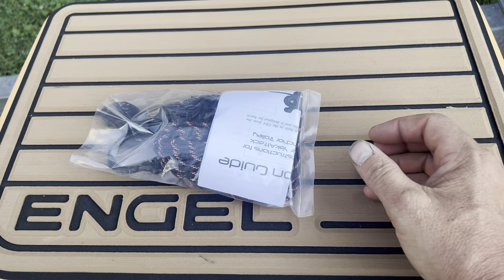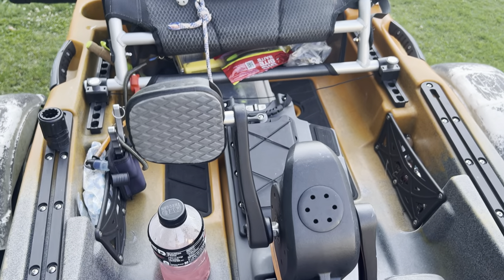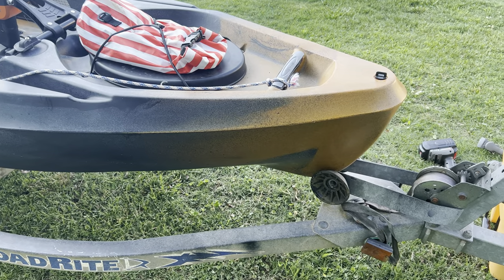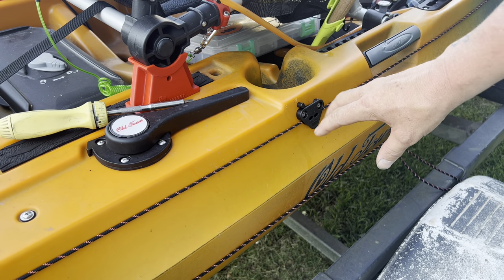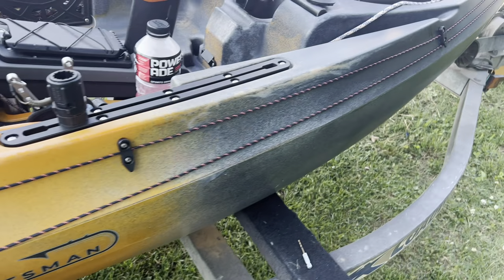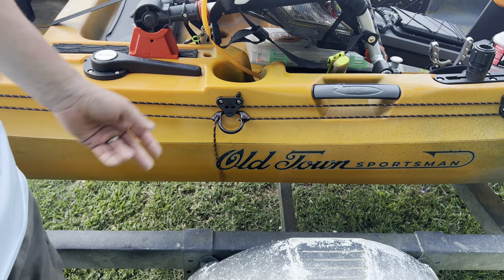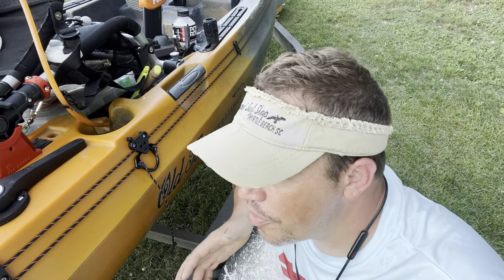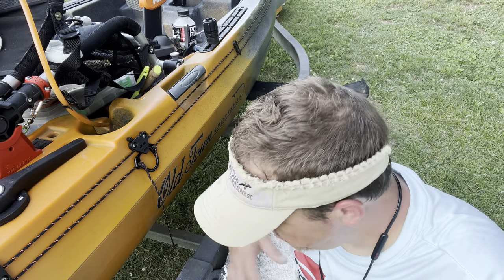Kayak DIY YakAttack Leverlock Deluxe Anchor Trolley Installed on my Old Town Kayak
The first anchor trolley designed specifically for the job, the YakAttack LeverLoc™ Anchor Trolley features a LeverLoc™ line clamp, which locks your trolley line in place with a simple “flip of a switch” motion. Keeping the trolley lines in line is the PadHook, a simple but clever design that combines the functionality of both a pad-eye and a hook, keeping even the tightest trolley lines in place on the side of the kayak, not over your gunwale. When not in use, the easy-knot trolley ring snaps into the base of the LeverLoc™, quietly secured until deployed. Includes 35’ of USA made 550 paracord with a highly reflective tracer. Features YakAttack Stealth Pulleys for super smooth operation.

• Easy installation
• New YakAttack Stealth Pulleys
• 35' of highly reflective USA-made 550 paracord
• Includes all necessary hardware for installation
• For heavy duty installation, check out the AMS-1004.
• Made in the USA
Covered by our Built for Life Guarantee
SKU: AMS-1003

Buy one from Yakattack